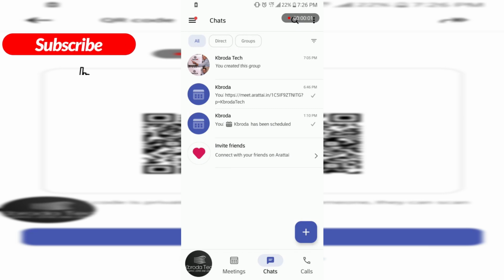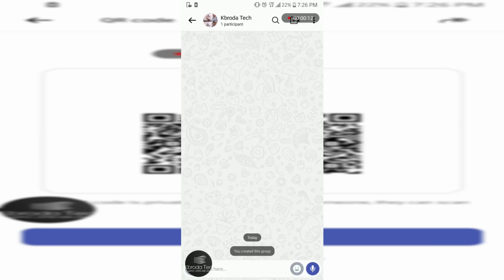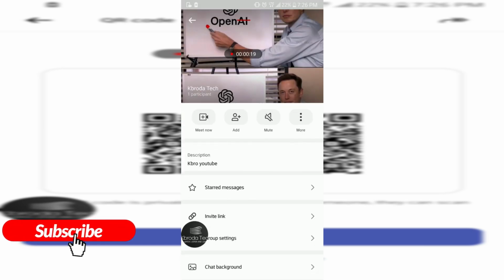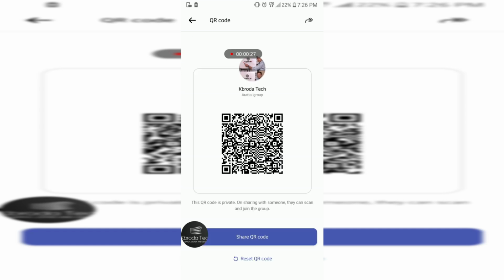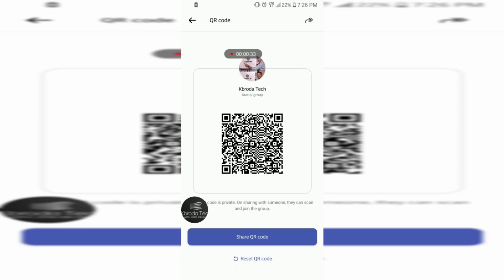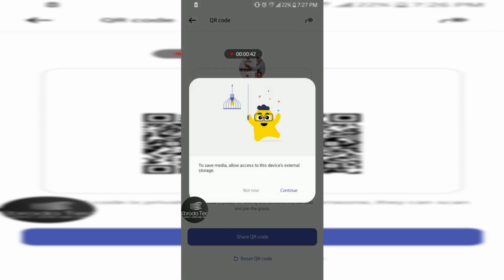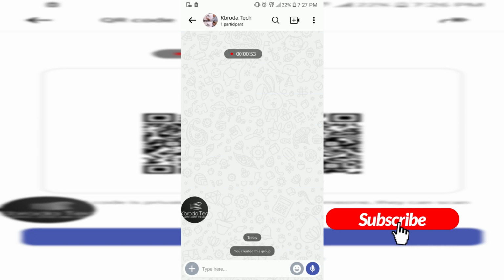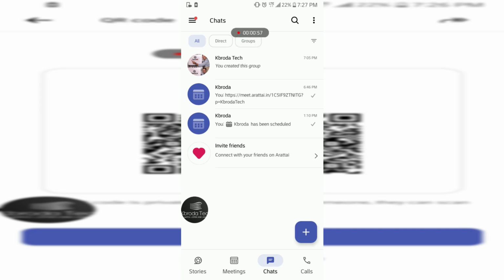How to Convert Arattai Messenger Group Link to QR Code - Easy Sharing Guide!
Want to share your Arattai group more easily? This tutorial shows you exactly how to convert your group invitation link into a QR code for quick and convenient sharing! Learn to create scannable codes that let people join your groups instantly.

📌 In This Video, You'll Learn:
✔ How to find your Arattai group invitation link.
✔ Converting group links to QR codes using free tools.
✔ Best practices for sharing QR codes effectively.
✔ How others can scan and join using the QR code.
✔ Pro tips for managing group privacy while sharing.

📝 Perfect For: Group admins, community managers, event organizers, and anyone who wants to simplify how people join their Arattai groups through quick scanning.

💬 What type of groups do you manage on Arattai? Share your group purposes below!